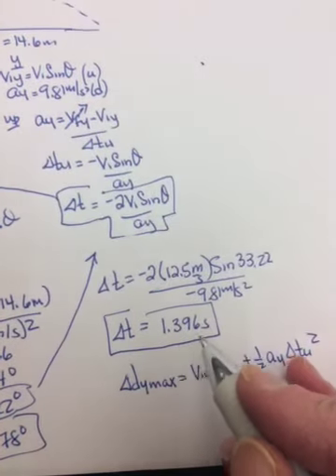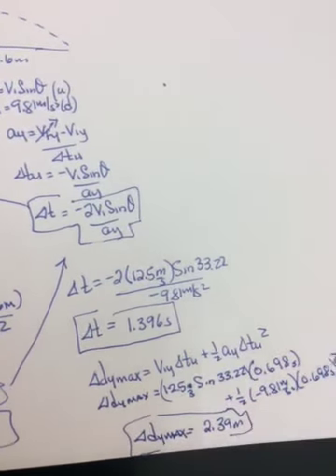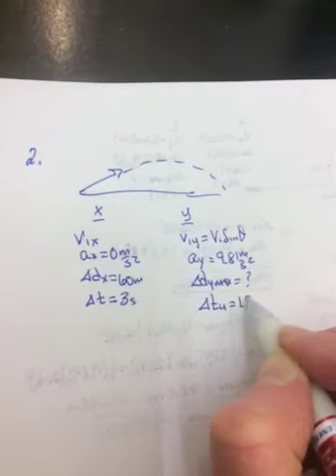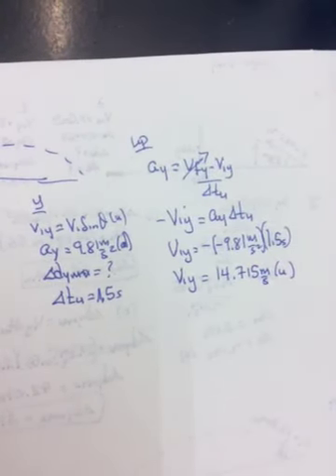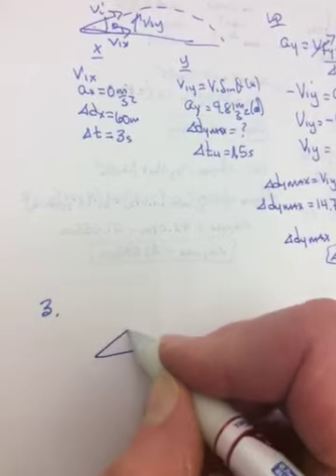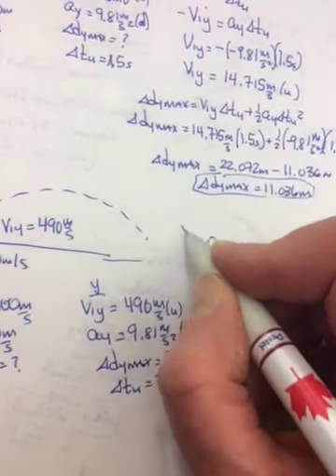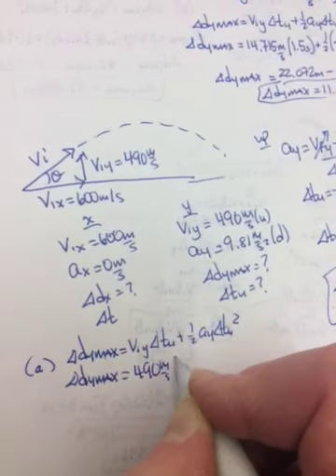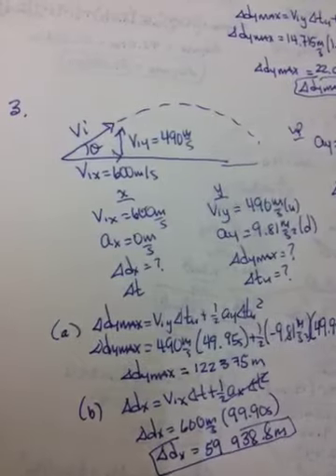Physics 12 Projectile Homework Angled Projectile Sheet